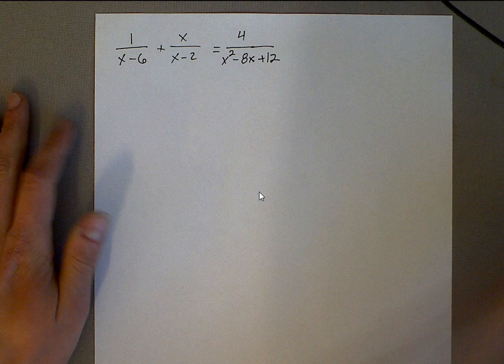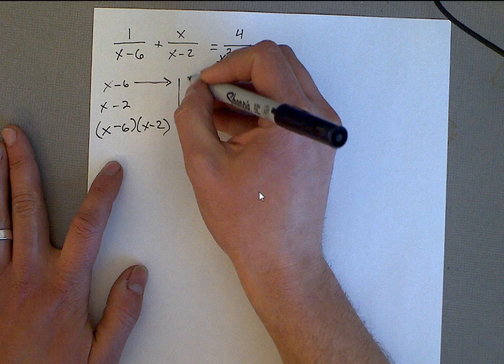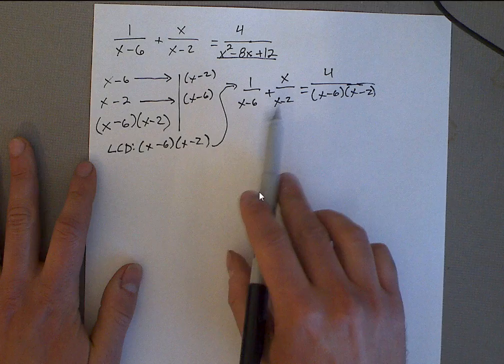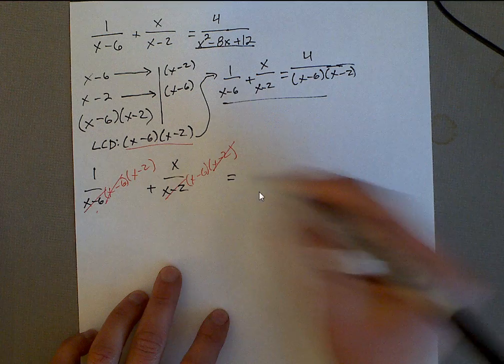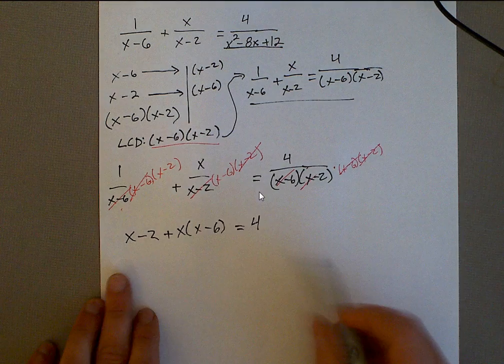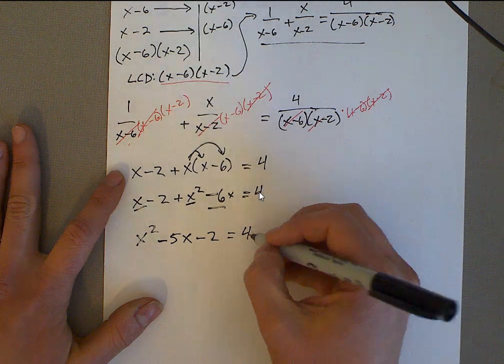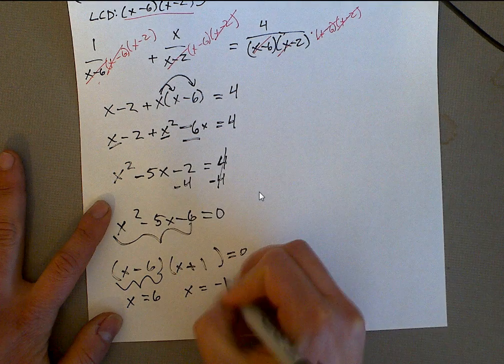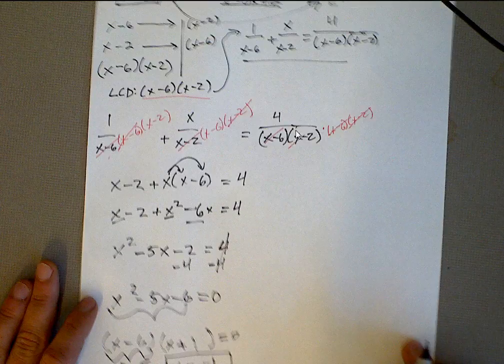Unit 2 Lesson 11 - Solving Rational Equations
An example of how to solve a rational equation and how to identify an extraneous solution.